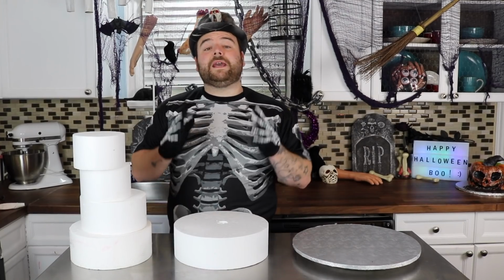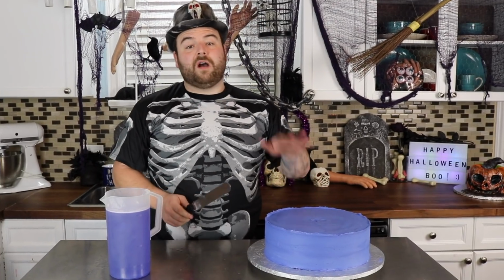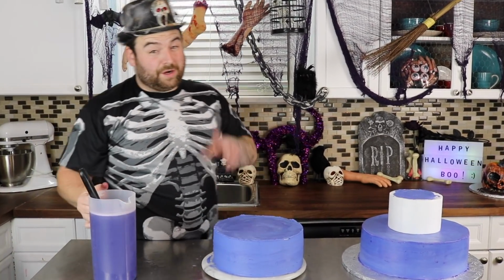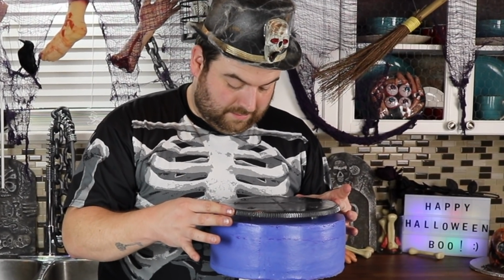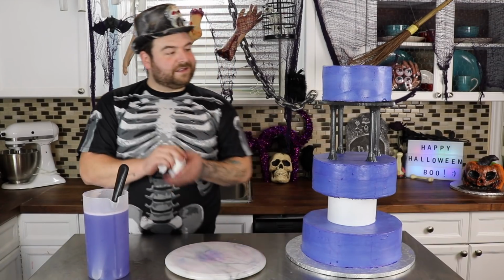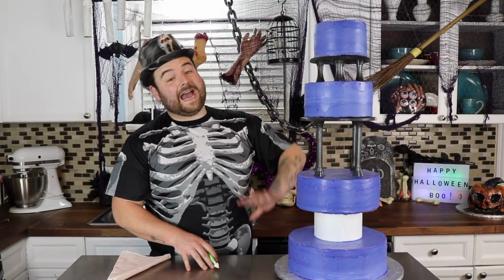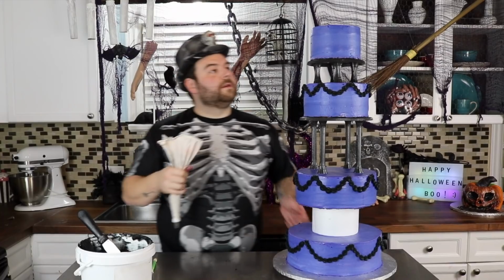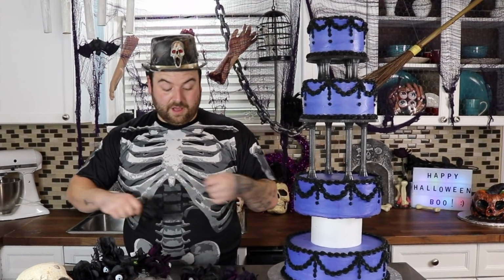How To Make A Halloween Wedding Cake/ DIY Vintage Wedding Cake/ Halloween Cakes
Welcome to Epic Confections! HAPPY HALLOWEEN!!! This is another EPIC halloween video that Mark will be putting out right up until Halloween. so enjoy! Get creative! Get scared and have fun! Join Mark to learn step by step How To Make A Vintage Spooky Halloween Wedding Cake with a few laughs, shadiness, mild inappropriate slurs and of course epic realness! Mark will teach you how to properly make, create , stack and put together your terrifying Wedding Cake!

Check out some MORE Halloween videos!

HAPPY HALLOWEEN!